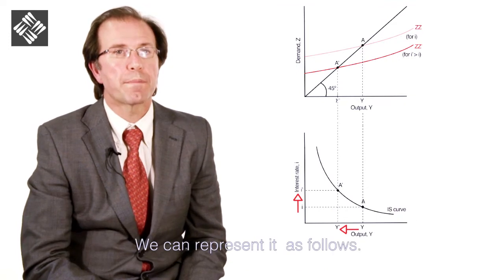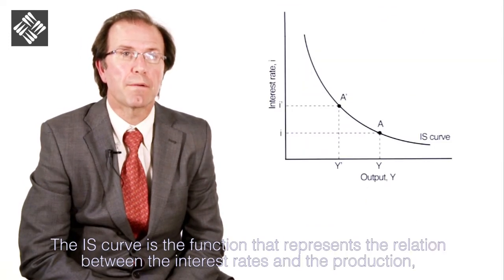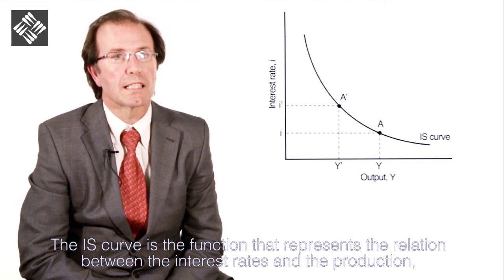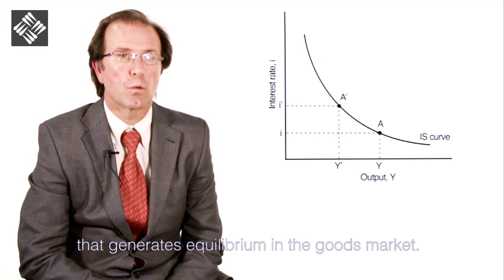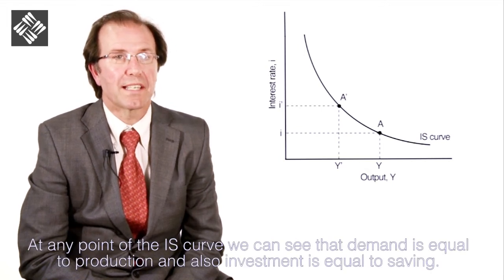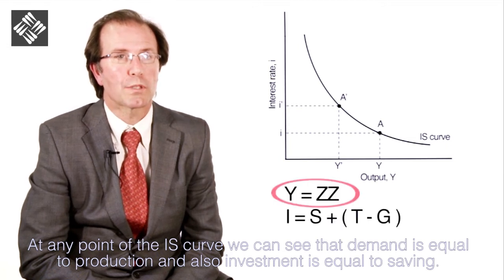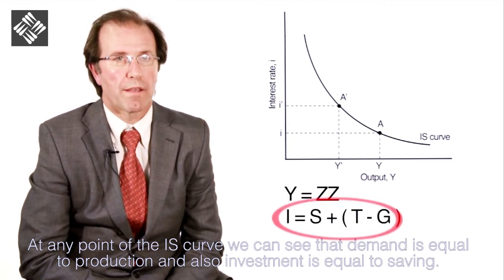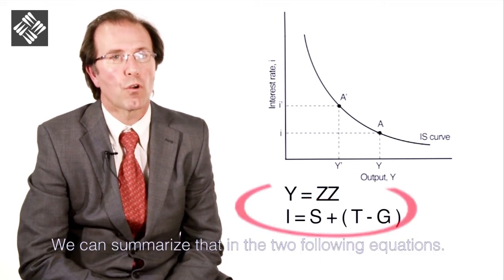Macroeconomía - The goods market